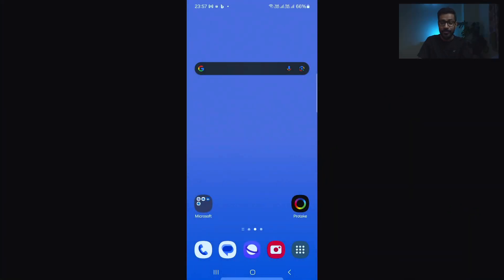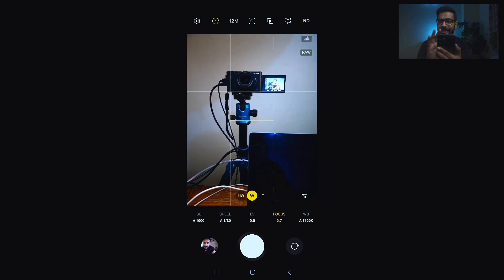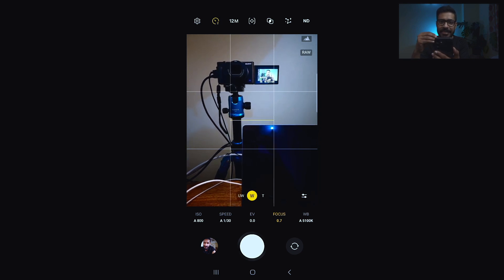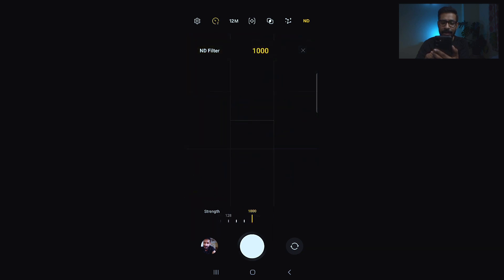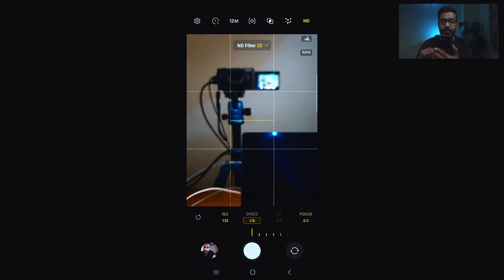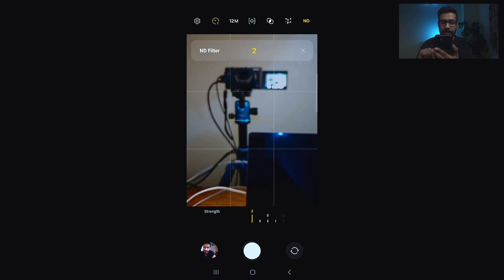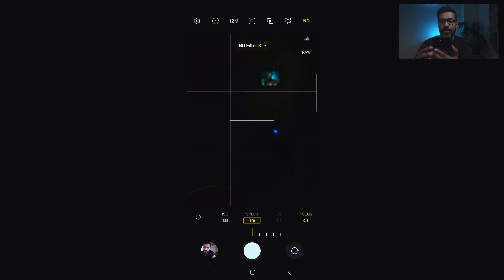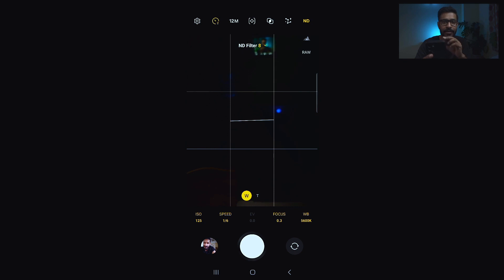Samsung Camera Expert Raw app ND Filter Feature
Samsung's Expert Raw app has added an awesome feature of ND Filter . The Expert Raw Camera App ND filter feature emulates an ND filter and thereby allowing better long exposure shots and taking photos in bright light without overexposing. Expert Raw Camera app helps taking Raw images and allows to take pictures in full quality in Samsung Galaxy S23 or S23 Ultra devices and other premium Samsung phones.